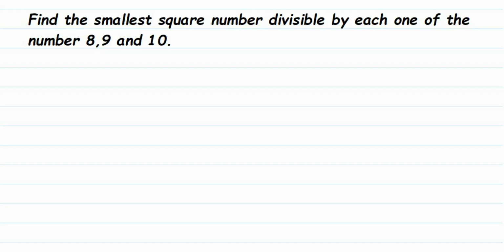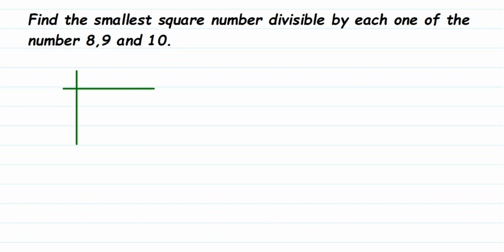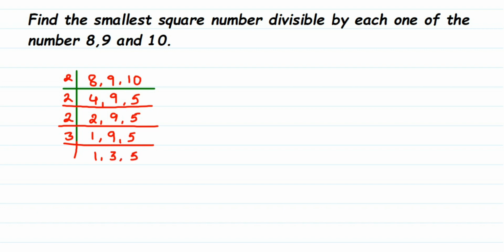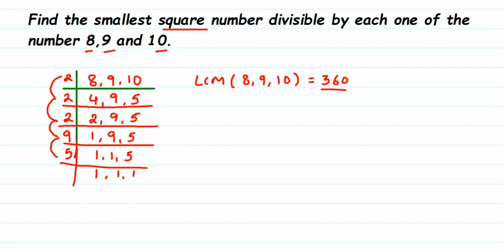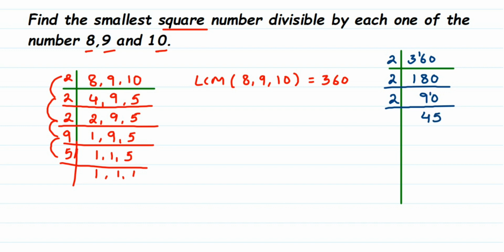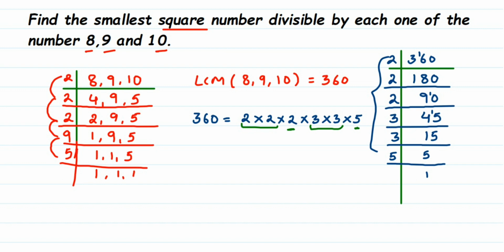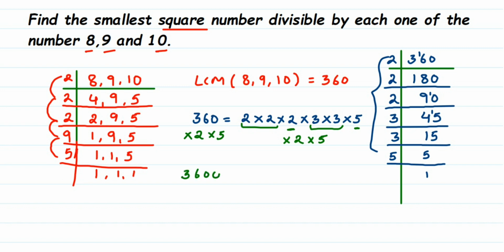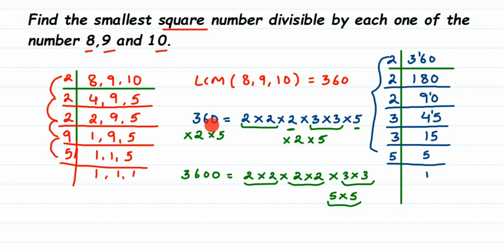Find the smallest square number divisible by each one of the number 8,9 and 10.class 8 maths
Find the smallest square number divisible by each one of the number 8,9 and 10.